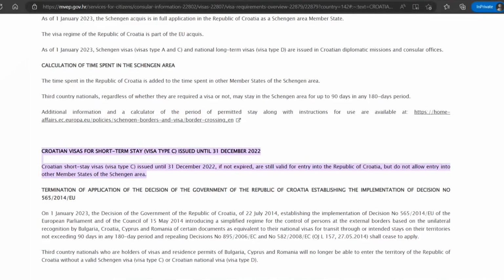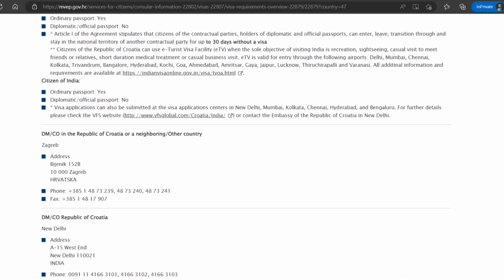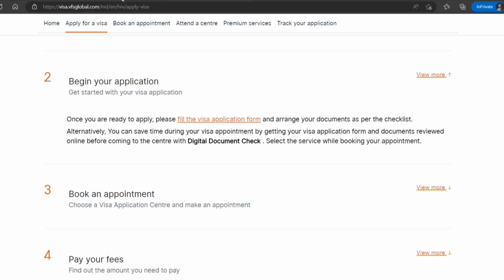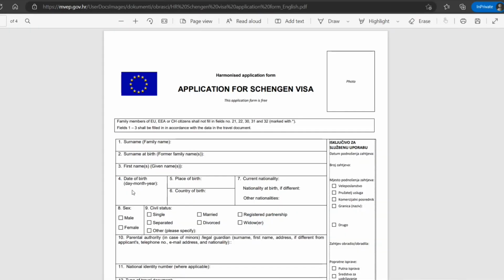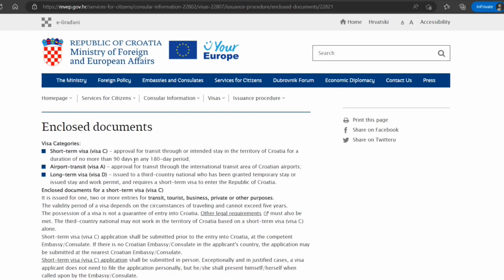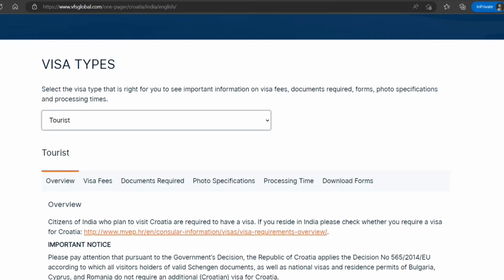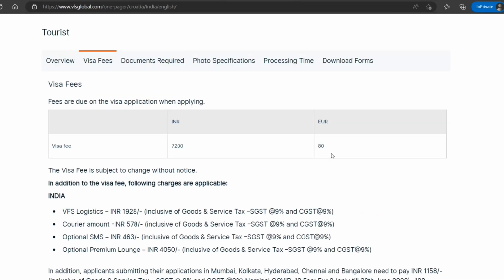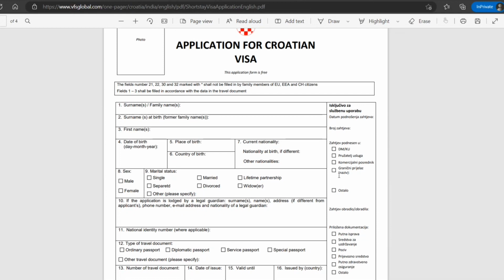How To Apply Croatia Tourist Visa Step By Step Full Details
Watch how to apply Croatia tourist visa step by step full details wat h it full and let me know what you think about it